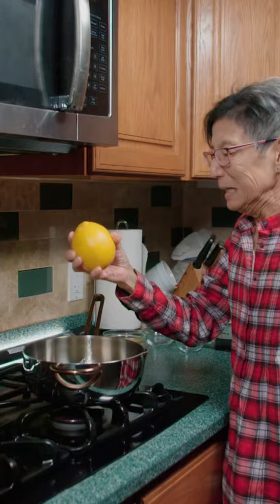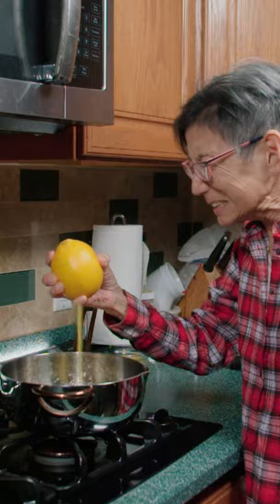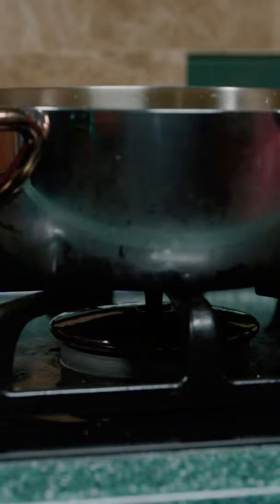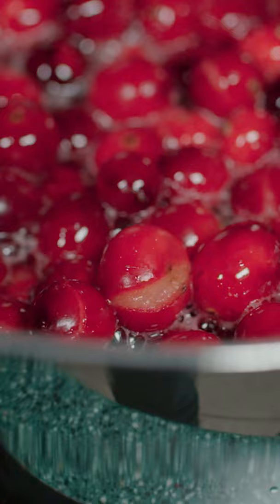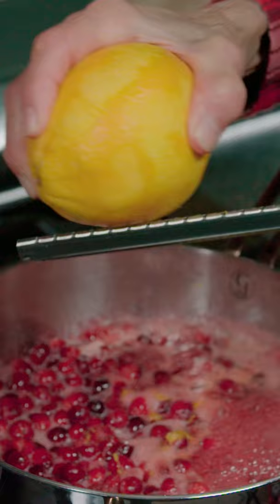Homemade Cranberry Sauce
1C sugar, ½ C water, ½ C orange juice, ¼ tspn salt, 12 oz fresh cranberries, 1 Tbs grated orange zest